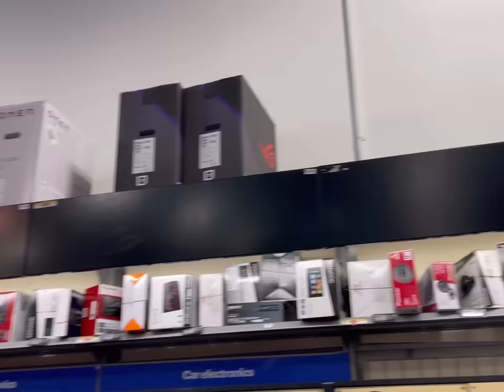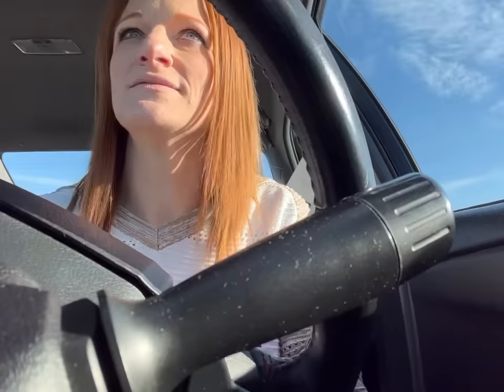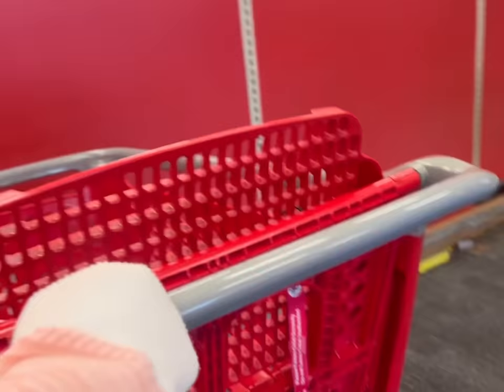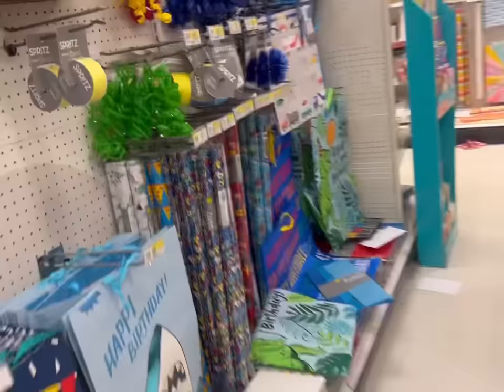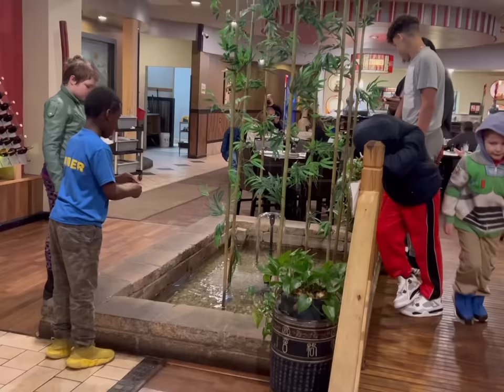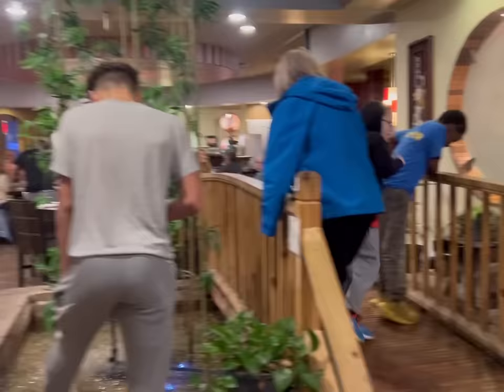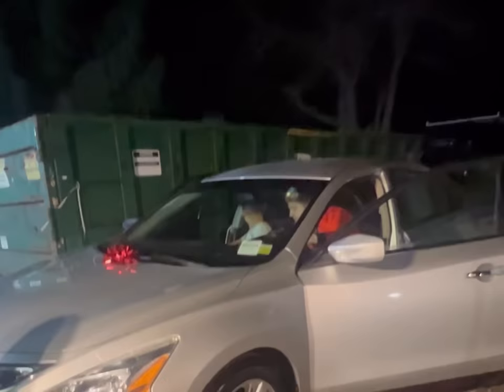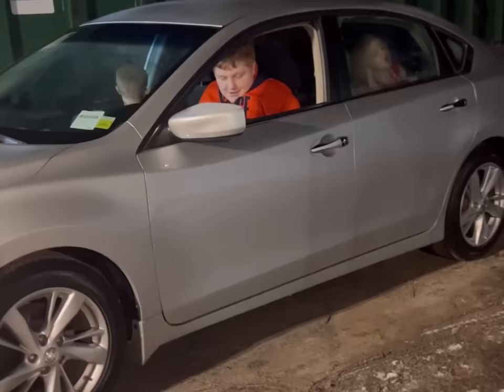JAMES’ 16th BIRTHDAY!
It’s James’ Sweet 16! Spend the day with us!

Thank you for spending time with us.

Josh-44
Alicia-42
Alex-16
James-16
Nevaeh-14
Patrick-14
Dayshawn-13
Bree-11
Zoey-10
Dash-9
Jordan-8
Jason-8
Bodhi-6
Harlee-4

Dougherty
USA

🧡You Belong